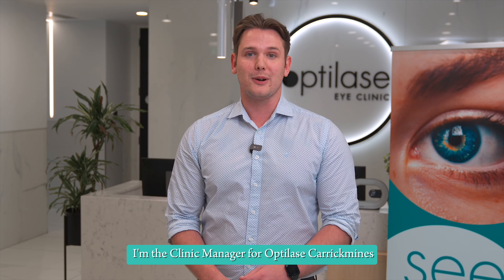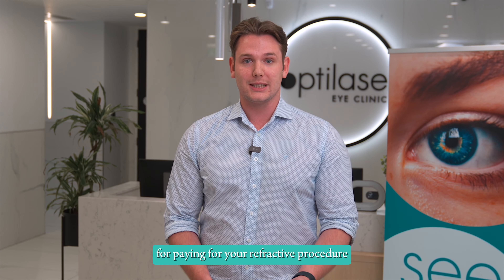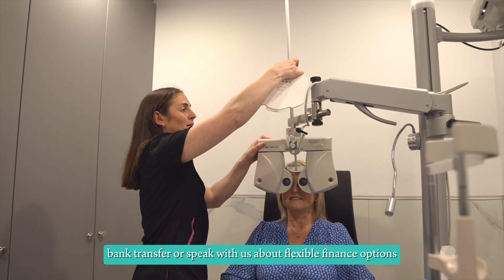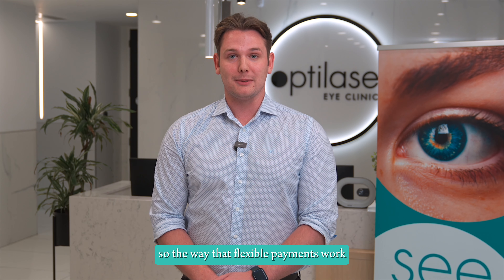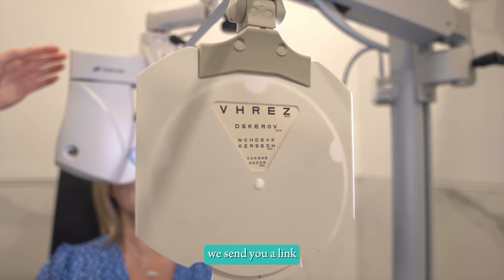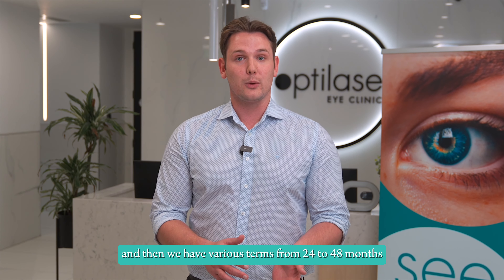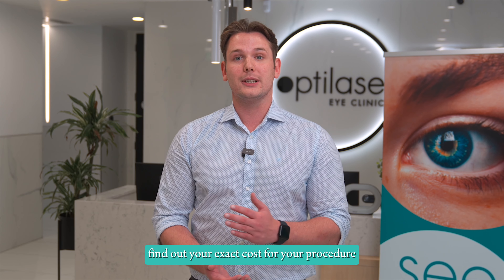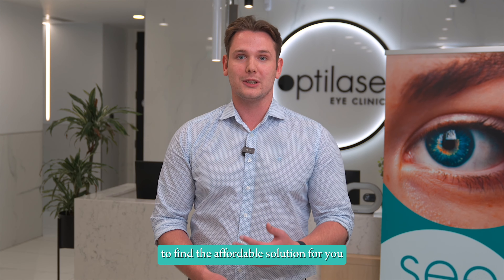Worried about the cost of clear vision?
We've got flexible payment options to put your mind at ease! 👁️✨